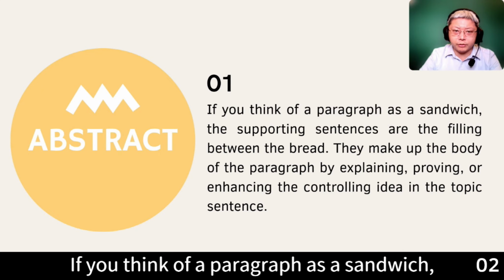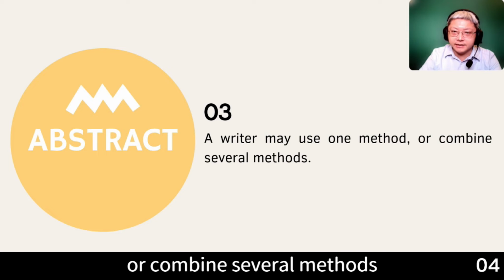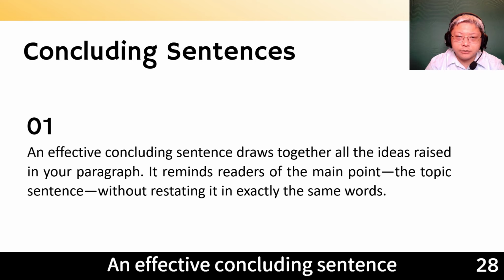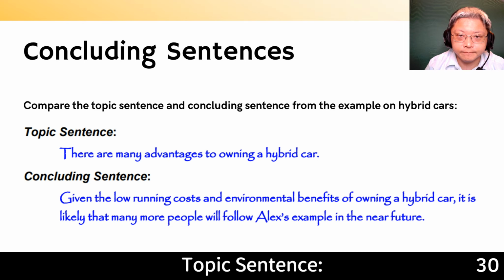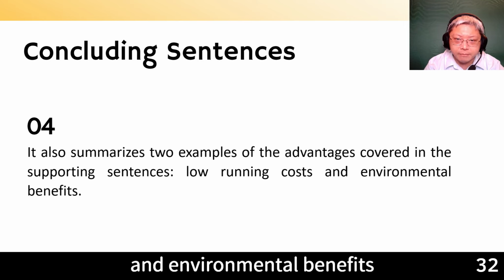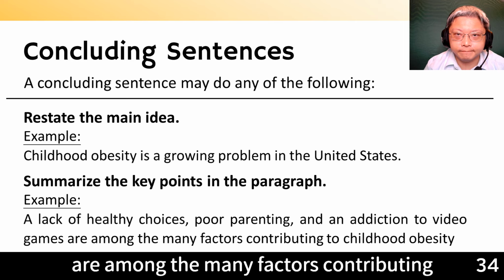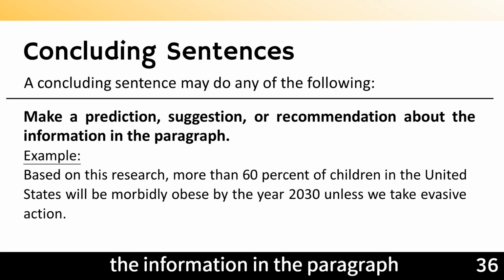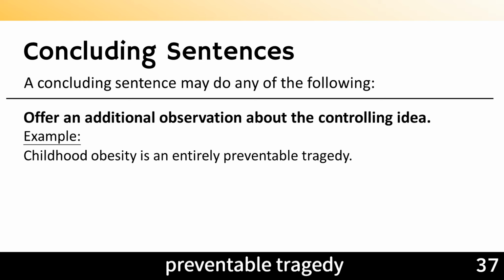Unit 7 Developing Paragraphs | Basic English Composition